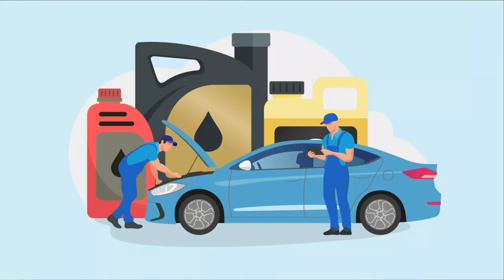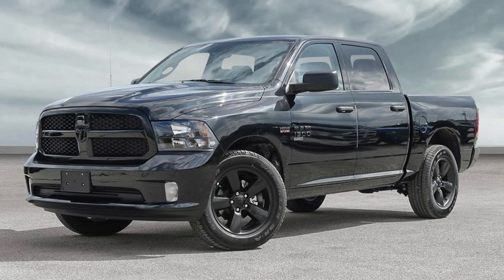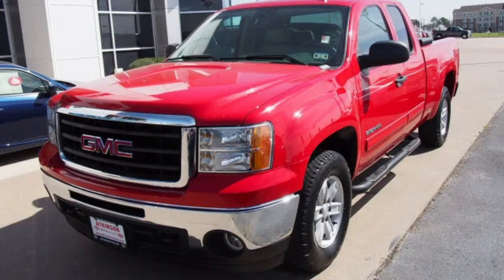WHAT ENGINE OIL TO CHOOSE - CONVENTIONAL OR SYNTHETIC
Here is the difference of conventional oil and synthetic!